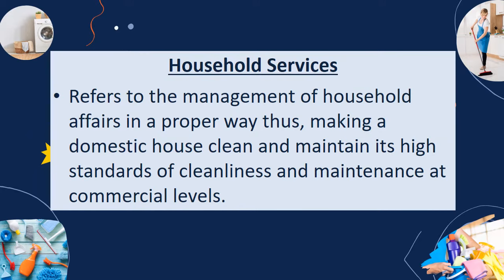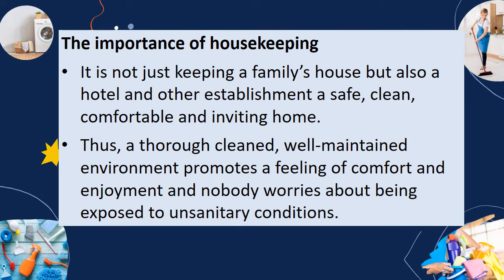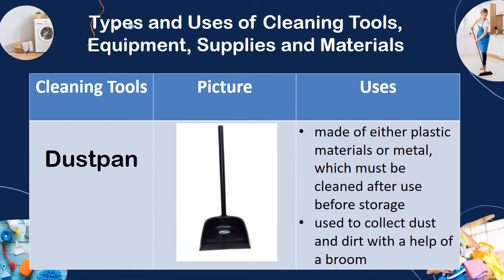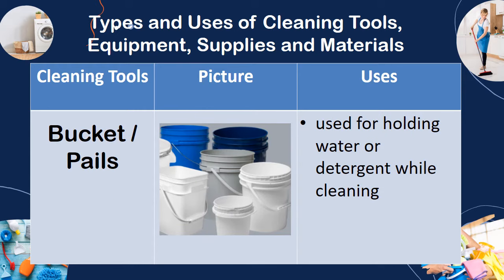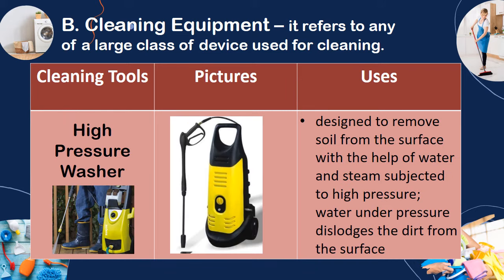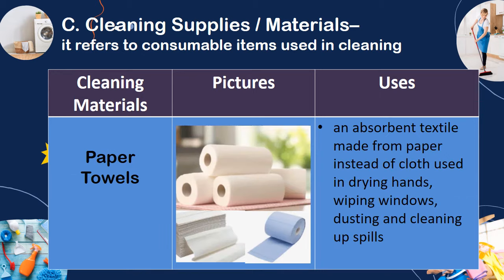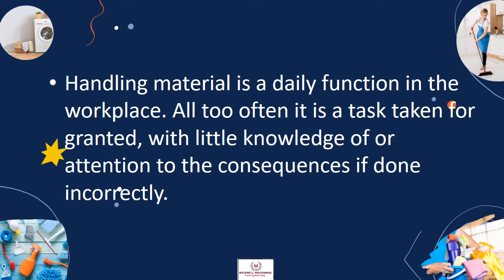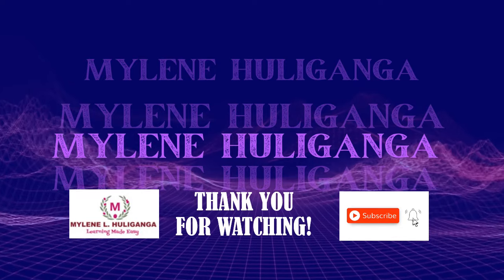TLE GRADE 7/8 HOUSEHOLD SERVICES - Use and Maintain Cleaning Materials, Tools and Equipment